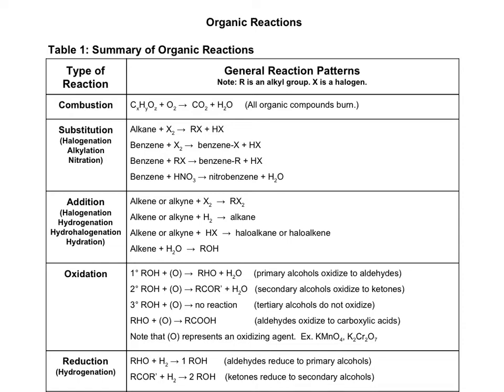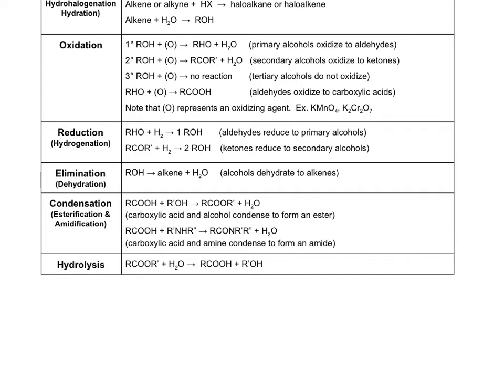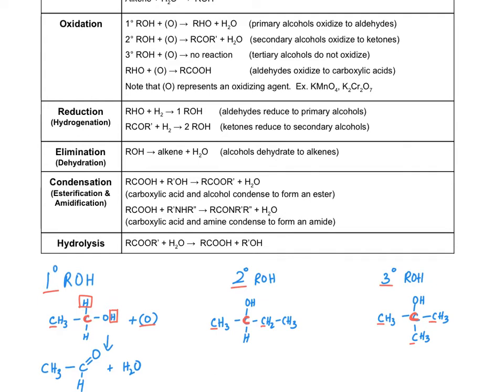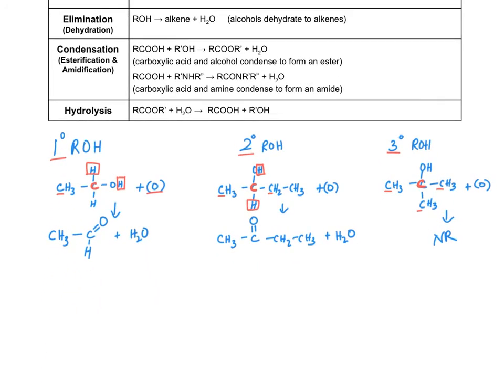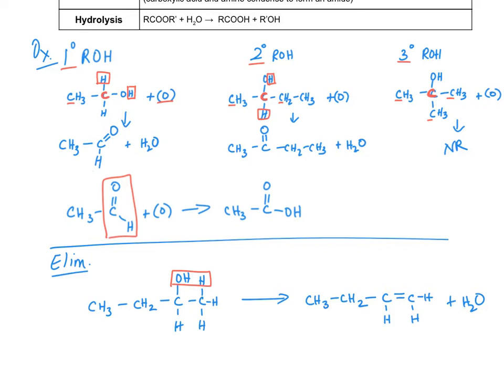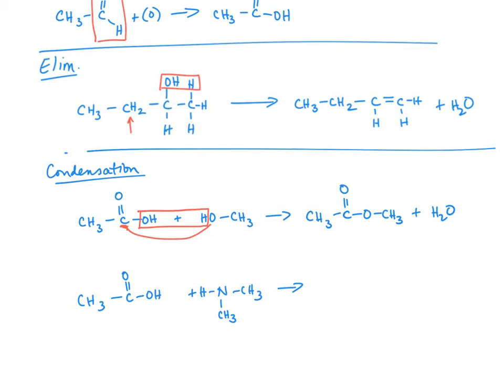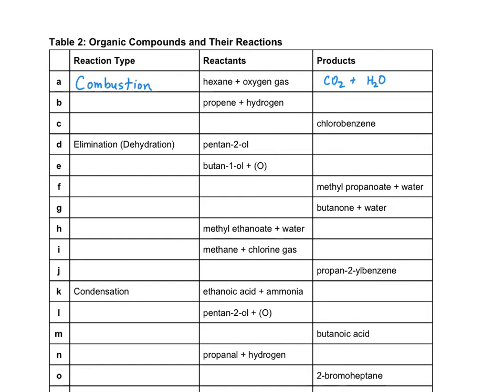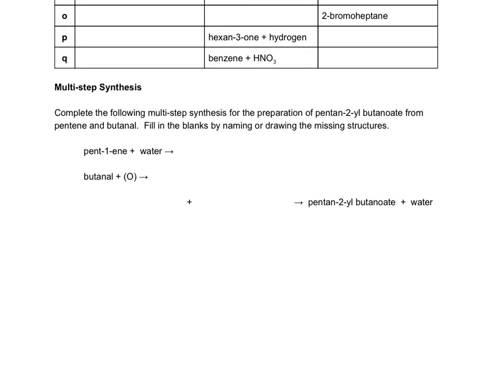Organic reactions summary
A description of the organic reaction patterns of substitution, addition, oxidation, reduction, condensation and hydrolysis.